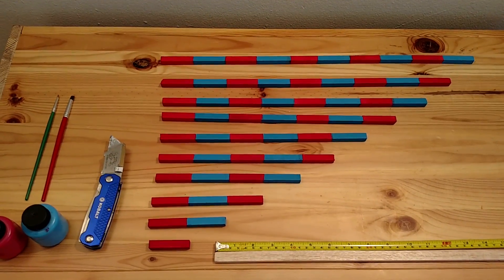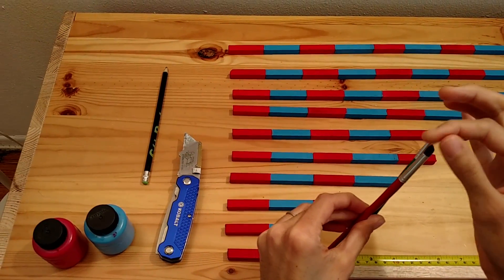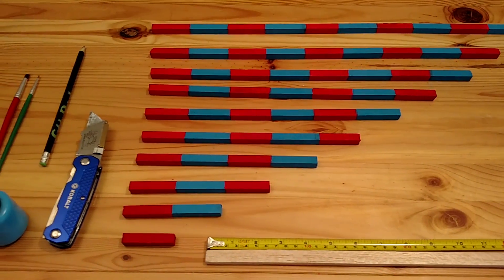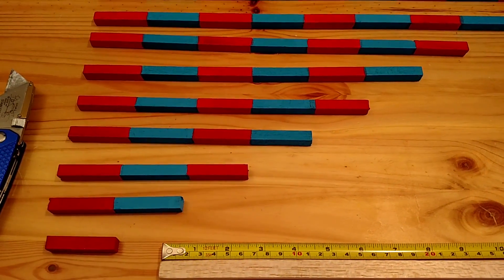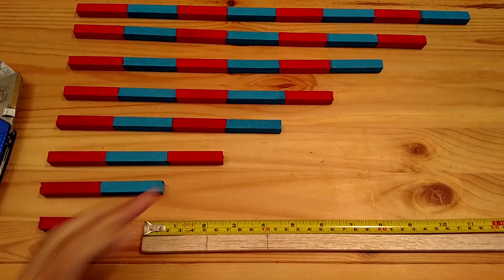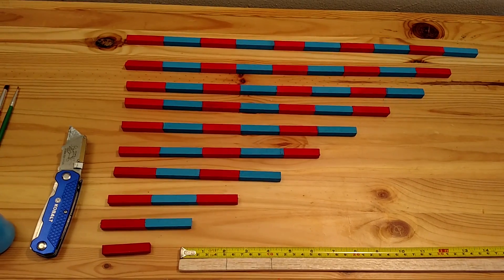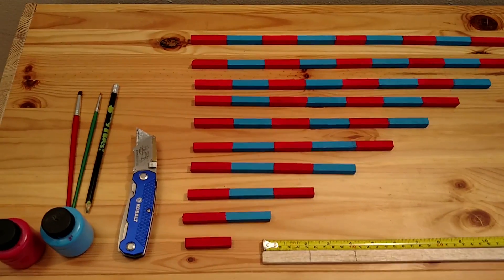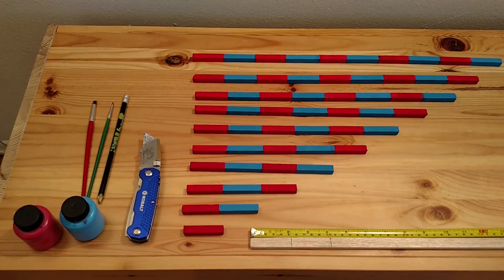Make your own Montessori Counting Rods(DIY)$10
Make your own Montessori Counting Rods for less than $10.00. These rods help children learn counting, number quantity and addition. These rods are very easy to make with supplies from your local craft store. These rods are great for montessori math activities!